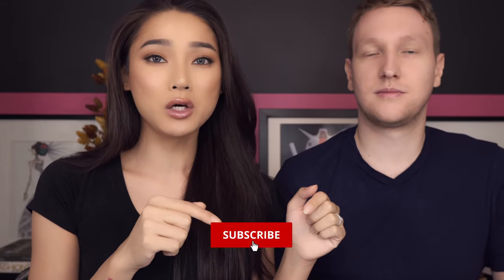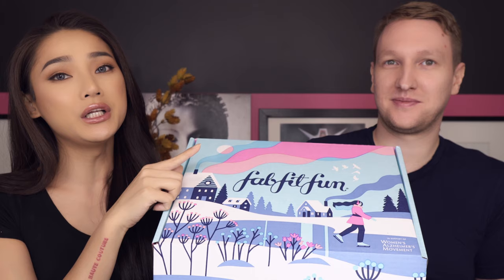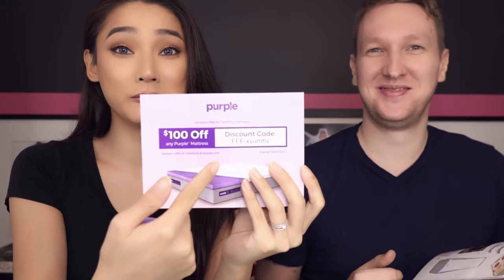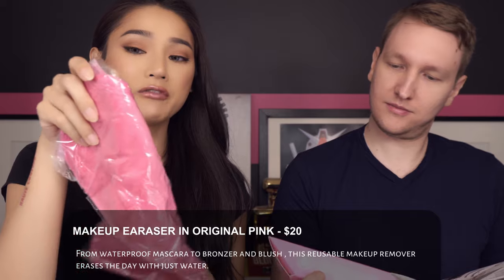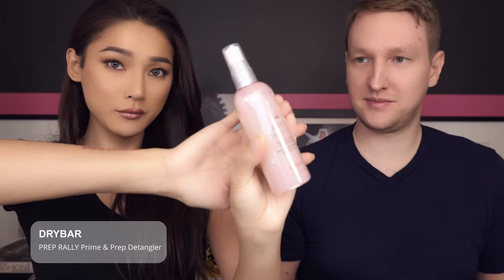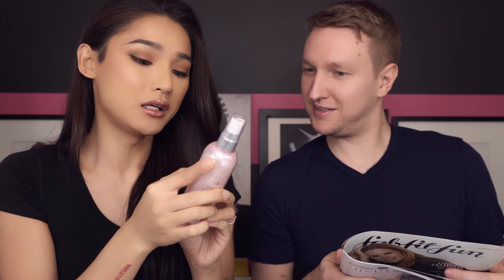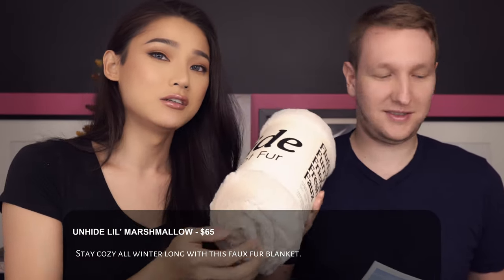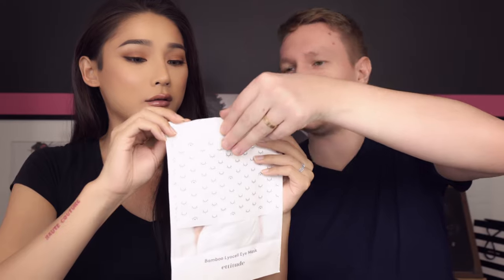FABFITFUN WINTER BOX • HUSBAND UNBOXING & REVIEW || BELLA SNOW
Since we are still waiting for Jeffree x Shane Dawson collection to arrive!!! this week we are unboxing the NEW FABFITFUN Winter box. Including all winter must have with some of our new favorite must have, and are too soft and comfy to pass by. Is it really worth $50 or not??? Let unbox.